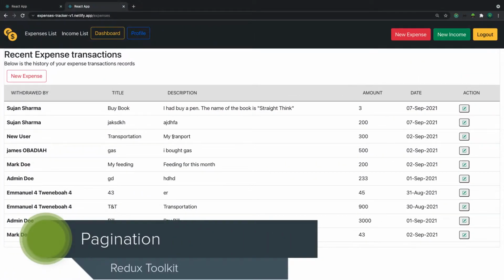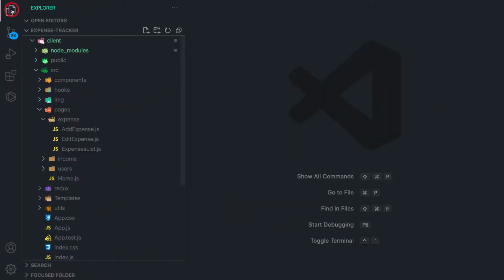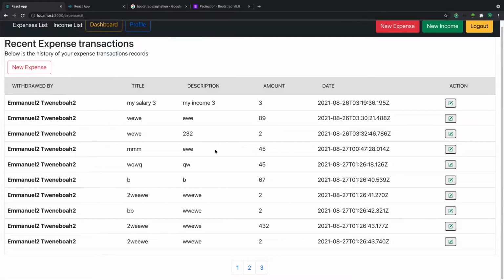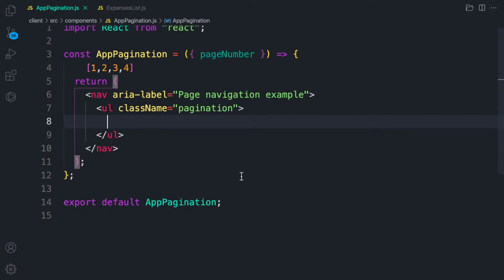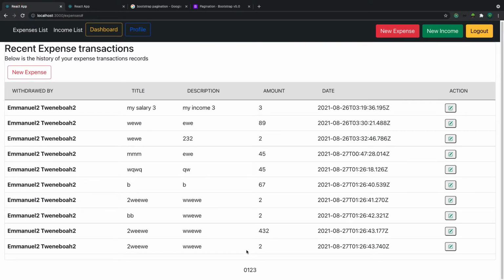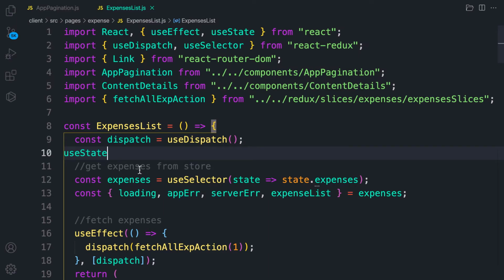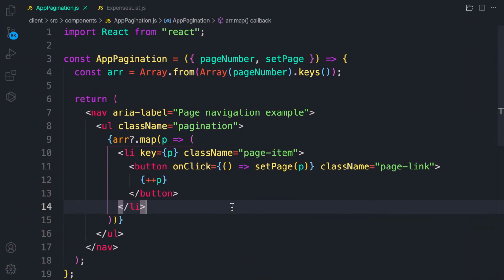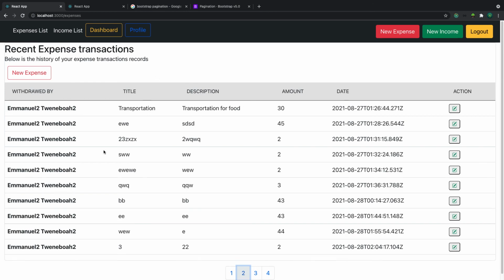🟢 mern stack project Expenses tracker #39 pagination in react react redux toolkit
In this video,  we will pagination